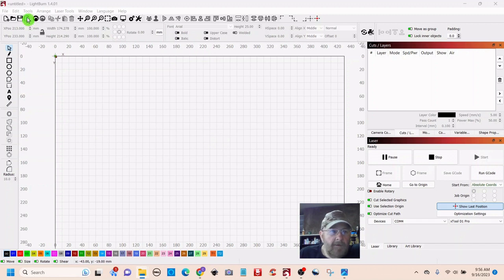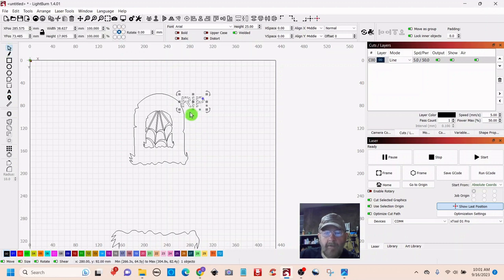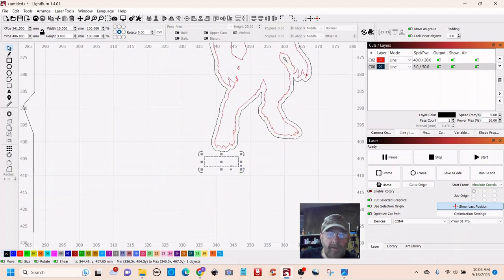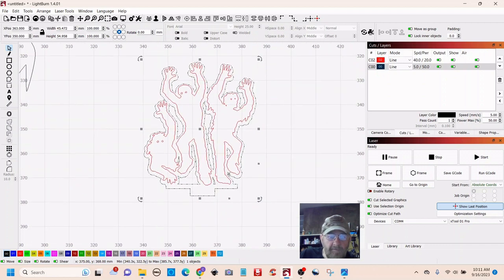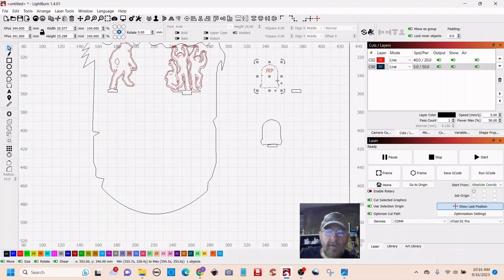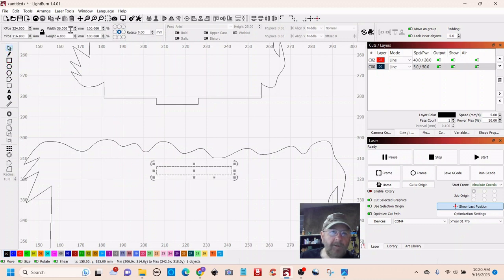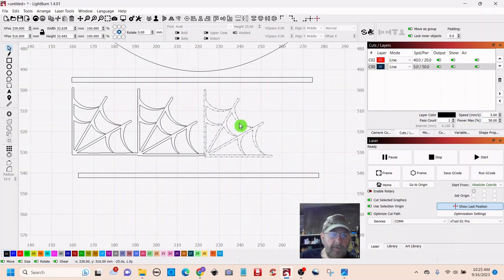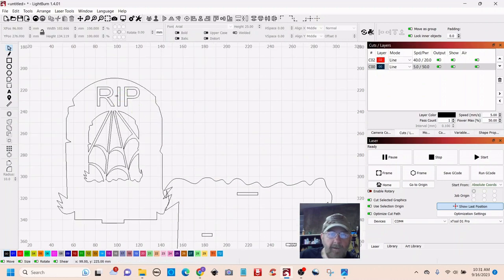Create a Halloween Diorama | Beginner Laser Project 7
This video describes and demonstrates the creation of a novice-level Halloween diorama using Lightburn laser cutting software.

Chapters:
0:00 Lightburn step-by-step
35:46 Laser setup and cutting
36:49 Review final result